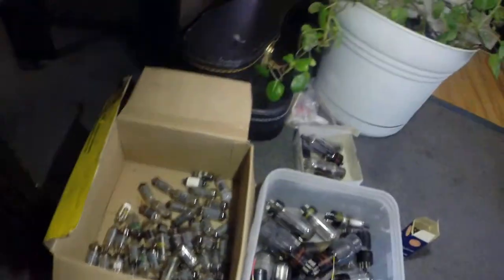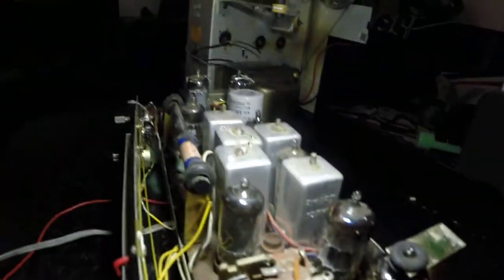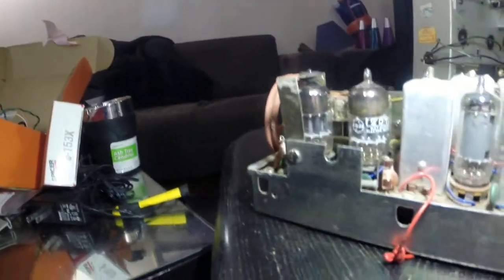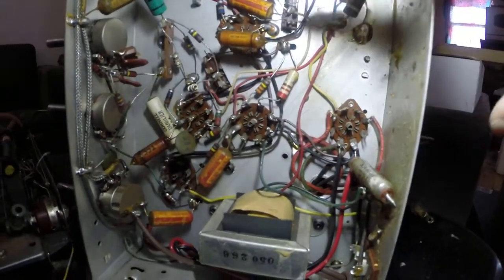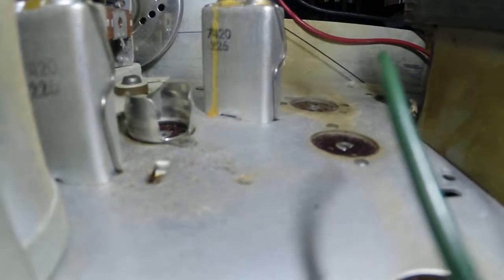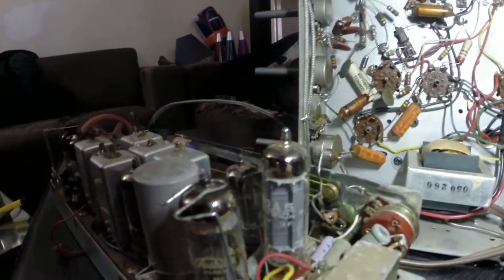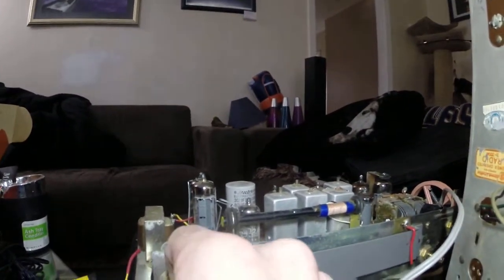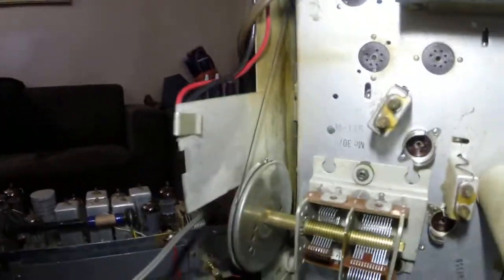Tube Radio Identification Help? Japan/Canada?